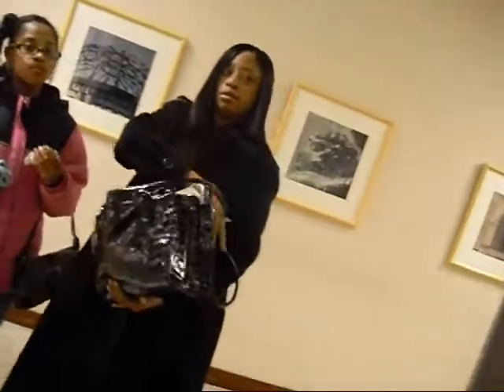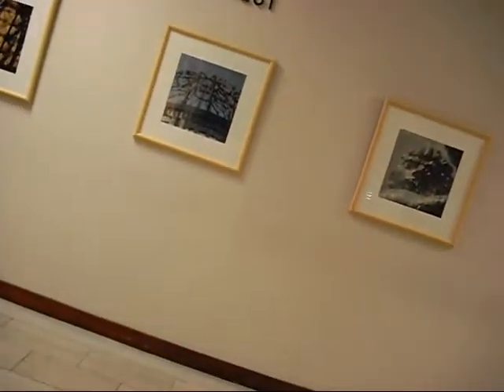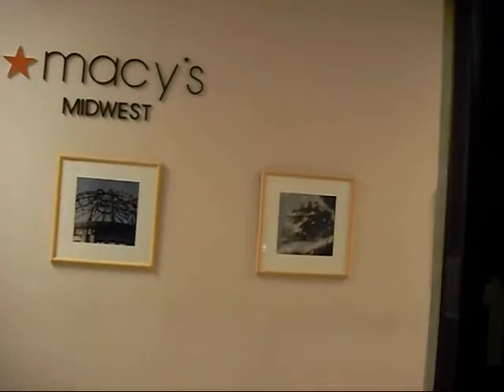otis autotronic elevator at macys in downtown pittsburgh with patricknedz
this elevator has a nice touch sentitive buttons, this is riding with patricknedz making a duo